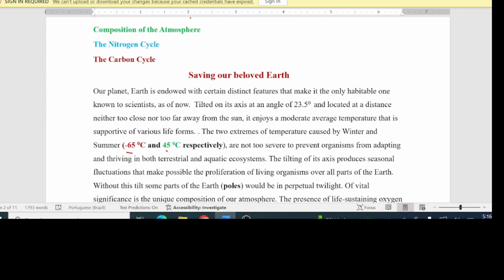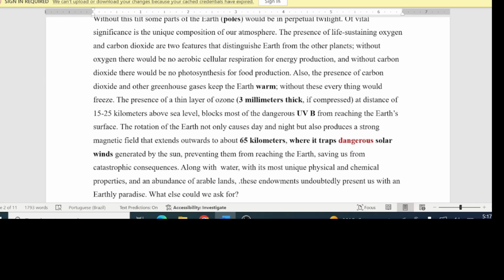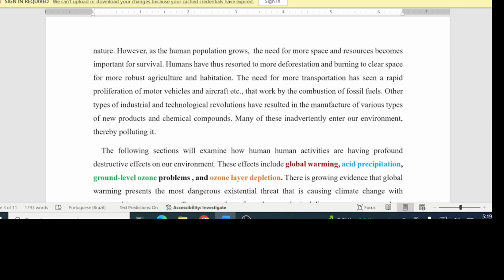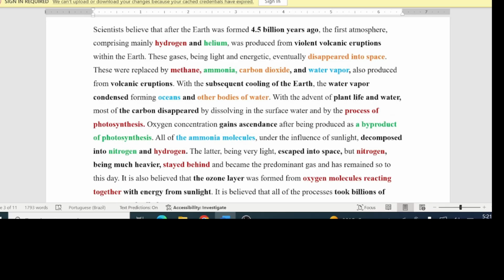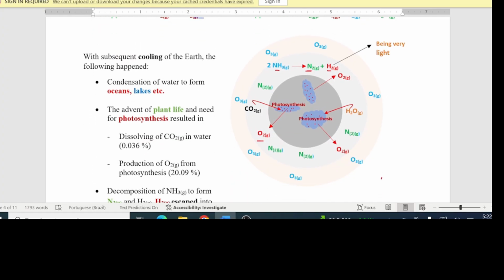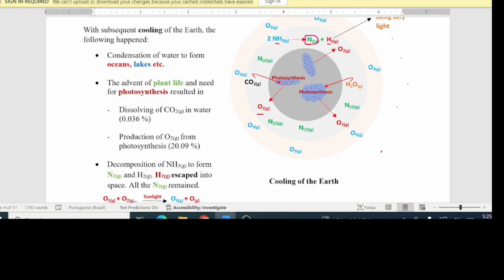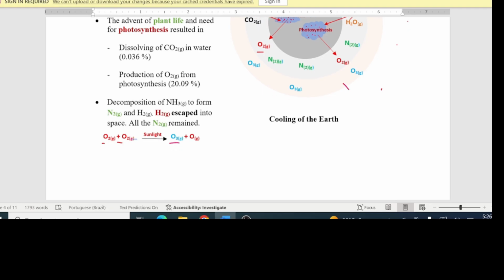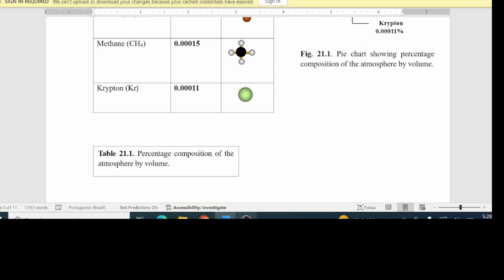Formation of The Atmosphere